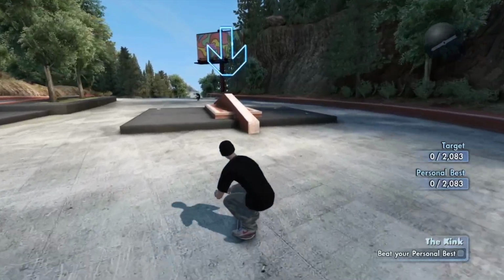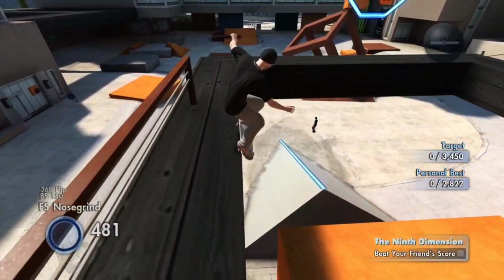Killed It on Every Own the Spot Location in SKATE 3